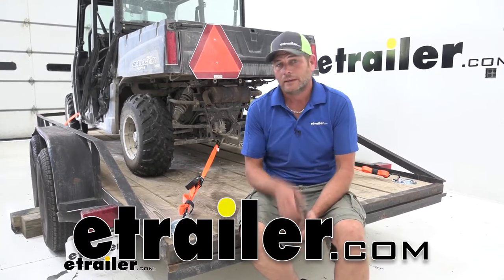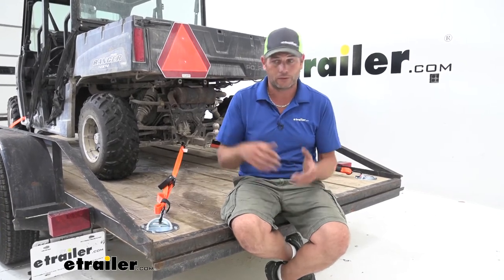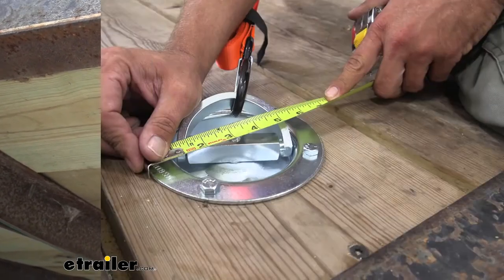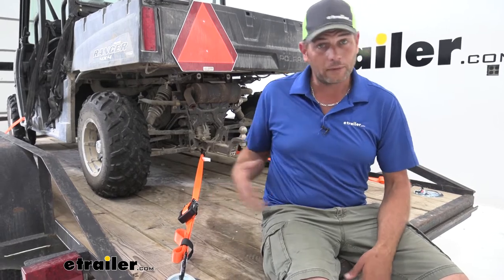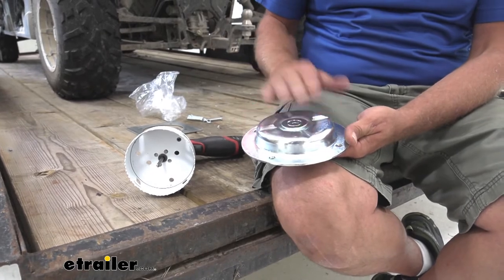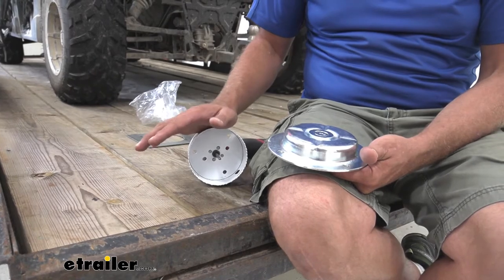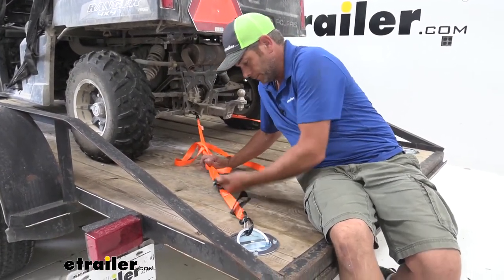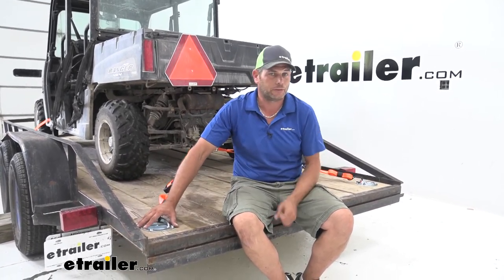etrailer | The Low-Down on the Brophy Swiveling D-Ring Anchor w Backing Plate and Hardware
Randy:                                                 Hey guys, Randy, here at etrailer.com. Today, we're going to be taking a look at a tie-down anchor. Now, tie-down anchors come in all shapes, they come in all sizes. We've got tons of different types here at etrailer. This happens to be one that I like quite a bit. This is a recessed D-Ring tie-down.

And essentially, you get an excellent connection point, it's got a 2000 pound safe working load limit. So it gives us great strength, but it's not something you're going to be tripping over all the time. And for me, that's a big deal. This one's going to be from Brophy. And as you can see, it's designed to fit down and in whatever it is you're trying to anchor something to.

We're using it on a flatbed utility trailer here. This would also work out really well in enclosed trailers or even out on the dock if you wanted to strap down a couple of kayaks or something, keeping that nice low level kind of stance when it's not in use, it sits right down in the pocket here on each side.Is really ideal for walking past it as you're trying to load and unload things, whether you're trying to load washers and dryers and you need to scoot them a little bit or really anything that you're trying to load up, if it gets hung up on something it's kind of an aggravation, then you got to get out, figure out where it's hung up. In this case, all we're really going to have sticking up are the four bolt heads when not in use. And it's very easy just to tip it up, connect our strap, our rope, or whatever we're going to be using to secure items with and get it all secured down. Then as far as making our connection, we just need to lift up on that D-ring.

This is one of my favorite parts about this one. The ring's designed to work with just about any type of strap you're going to have with the exception of the flat hooks, of course.And the thing I really like about it, one of my favorite aspects of it is regardless of the direction that we pull, it rotates that way. That gives me a lot of confidence knowing that I'm pulling on the right angle, going to my item. As you can see, it's got the nice heavy steel construction, really well-made in my opinion. And it also has that clear zinc finish on it.

Now, that's going to help make sure that we don't have to worry about rust and corrosion for a very long time. If you're using it on an enclosed trailer or somewhere where it's covered, it's not really a big deal, but on a utility trailer like this, I think it's excellent to have that protection on there. So you're not going to have to deal with any of those issues. Here's that backing plate and what it's going to look like. As you can see, it's got a nice large width to it. This helps to spread the energy out over a greater area.See, the bolts pass all the way through. Just provides us a lot of support here on that bottom side, and for most wood applications or any weaker material for that matter, I definitely recommend getting that so you can get it nice and secure. You can see, overall, we're looking at about six and a quarter inches total diameter, just to give you an idea of the size you can expect. Usable portion inside the inside on our D-ring is going to be about three and a quarter at its widest. Now, we have other recess D-rings available as well. This one happens to be from CargoSmart. It's very similar in capacity. I think this one comes in about 1,667 pounds. I like it. I like the way it sits down there nice and flush. And we do have a ring here. It's a little bit smaller, I think, than what we're getting on the other one. The thing I like about the other one is the way it pivots.So, if we are trying to run a strap from this point coming back, it looks pretty good. But when we start pulling from the side, my confidence wanes in it just slightly. I know it's going to hold up. I know it's going to do the job. It just kind of looks weird, pulling in a weird angle on it. That's why I think for a recess D-ring, this would be the way I would go. This would be the one I'd own. I like the angles. I like that it's a little bit larger, has slightly higher capacity. And as far as finished quality, it's about hand-in-hand. Now, of course, these aren't going to do you any good without a good set of working strap